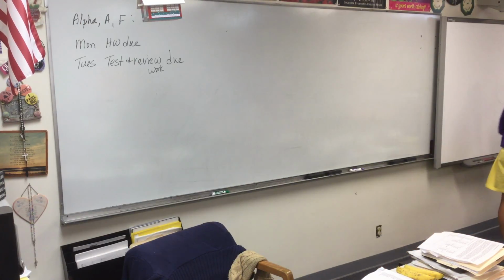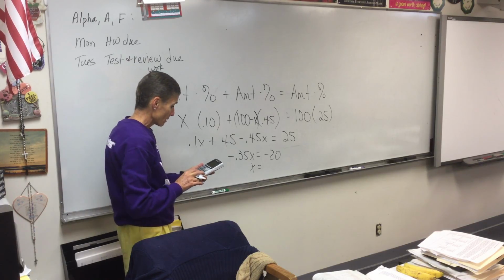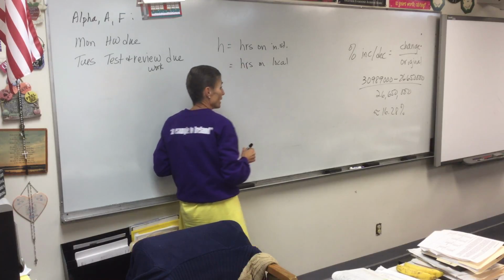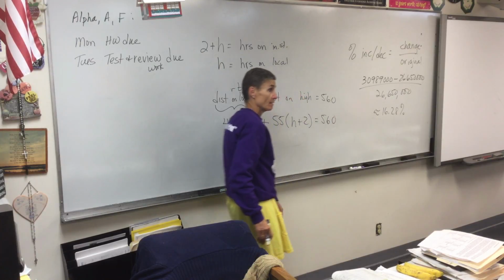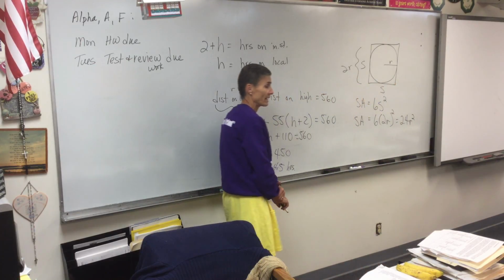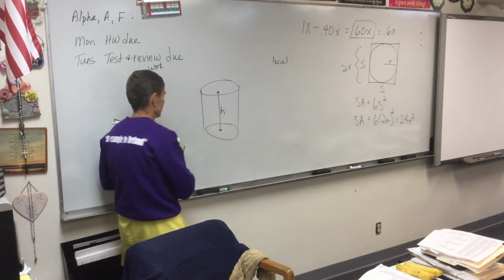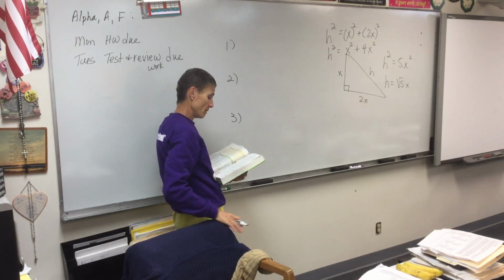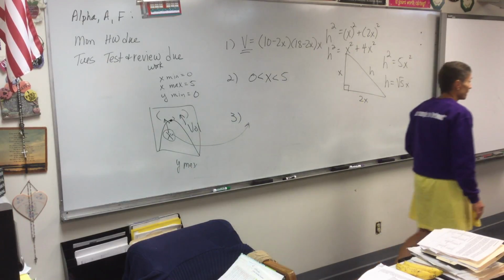Video 9-20-16 Precal A (part 3)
1.7 random problems